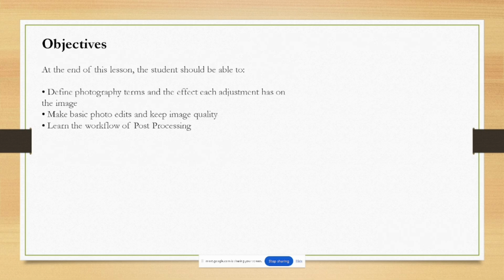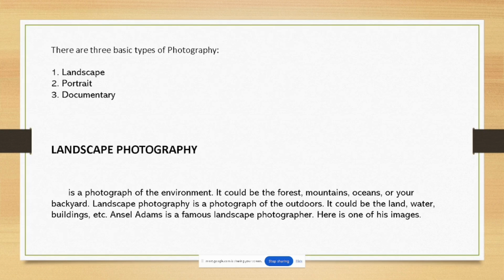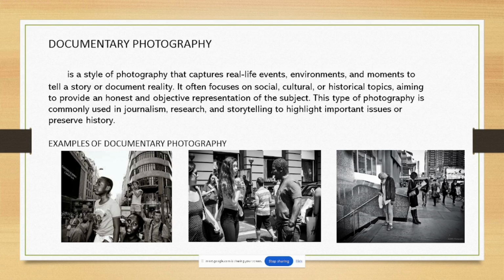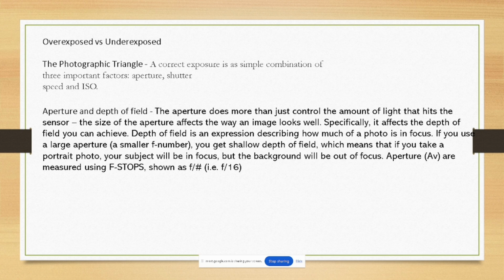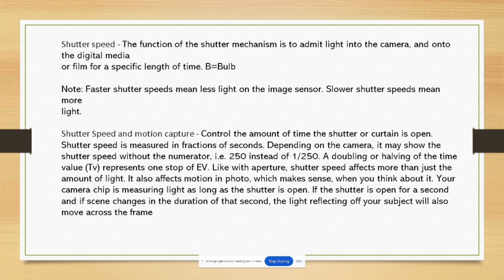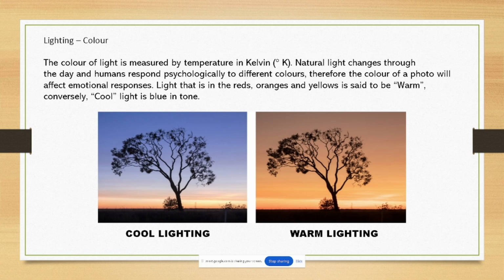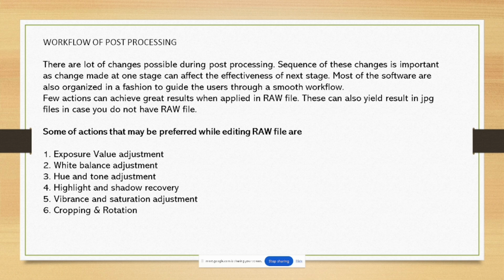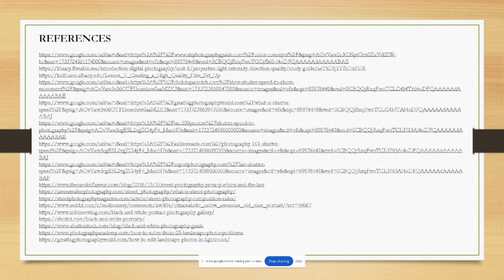PHOTO IMAGING AND POST PROCESSING